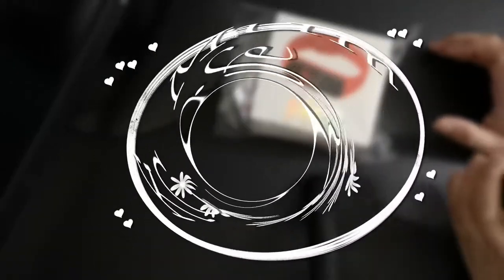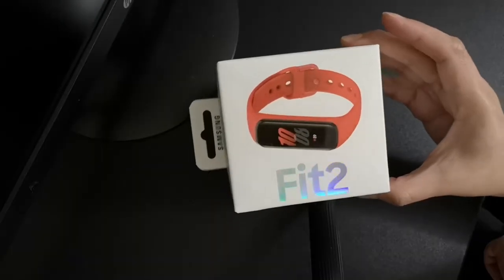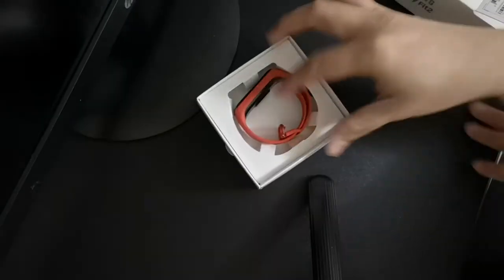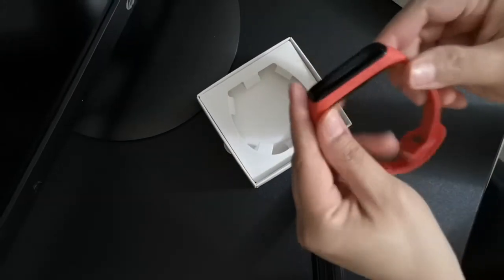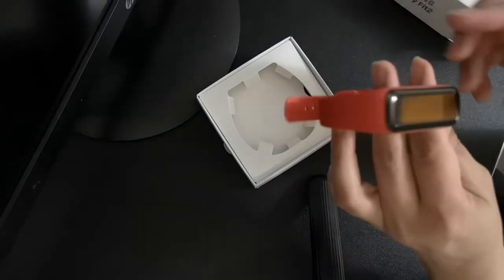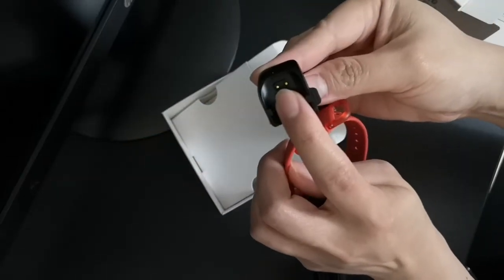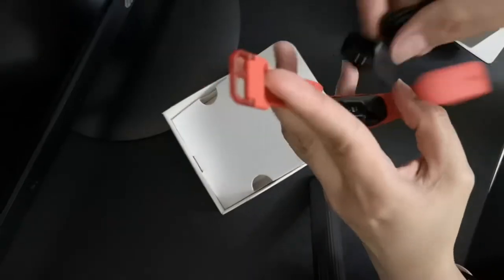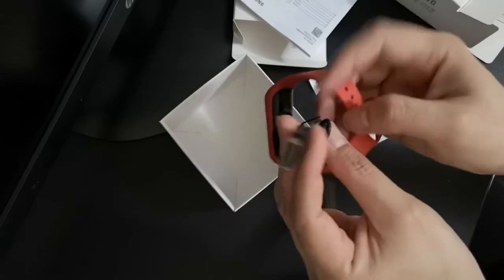Samsung Galaxy Fit 2 Watch Unboxing and Set Up with Android Phone | KC Mum Life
In this video, I unbox the Samsung Galaxy Fit 2 watch in red that I bought from Argos. It’s a pretty good fitness and smart watch that is small, simple and affordable. I also show how I paired it to my Android phone for the initial set up.

Did you know that I am a self-published author?

FB, Twitter, TikTok (& Pinterest): @amumzlife

**This video was filmed using Huawei P30 Lite and edited on IPad Pro using Lumafusion.